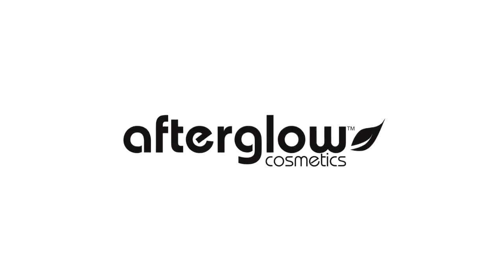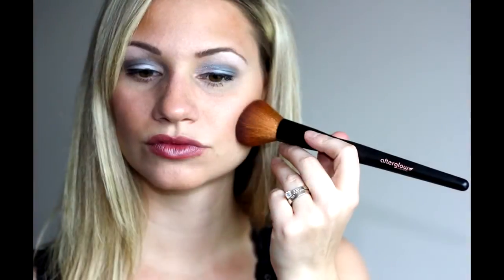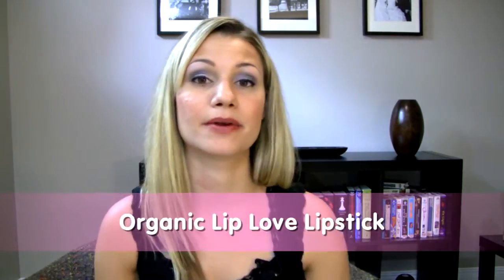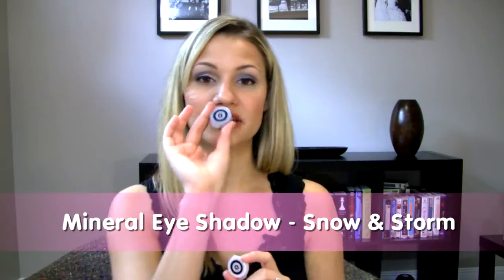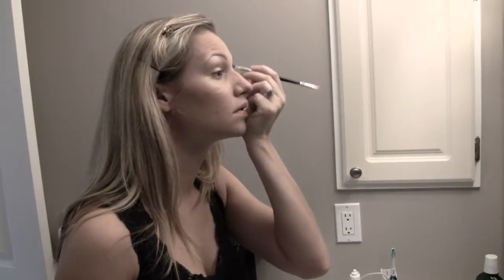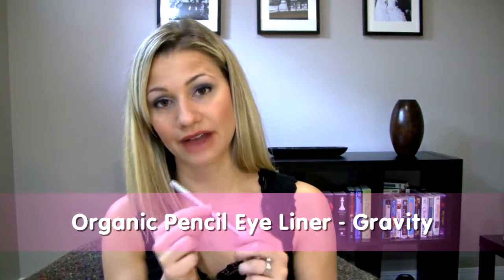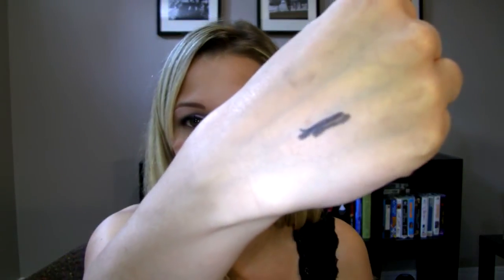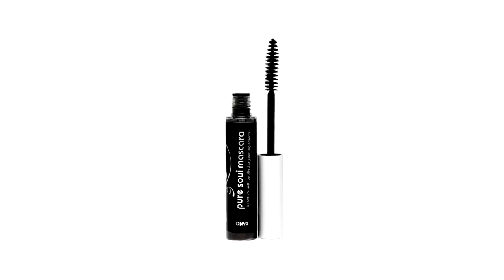Organic Mineral Makeup - Afterglow Cosmetics Review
Afterglow Cosmetics is an organic and all natural mineral makeup free of synthetic ingredients. It's hypo-allergenic, non-comedogenic and perfect all all skin-types.